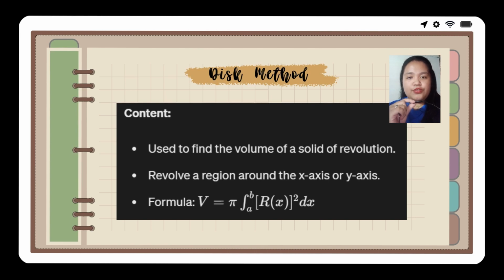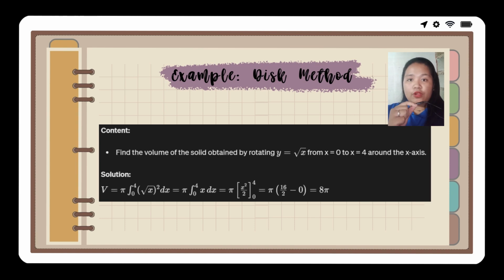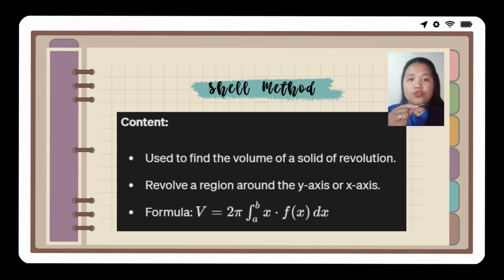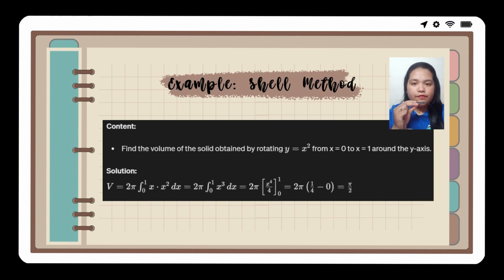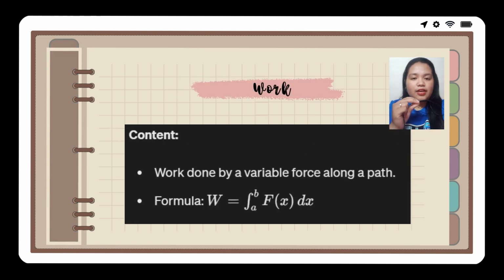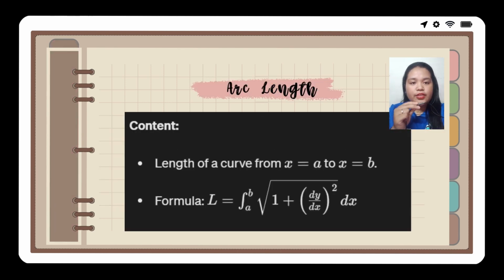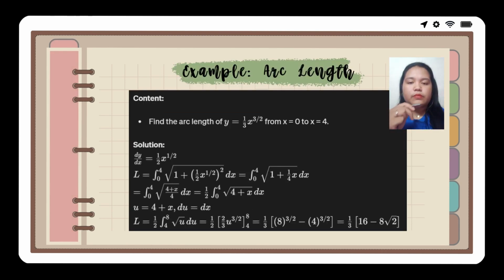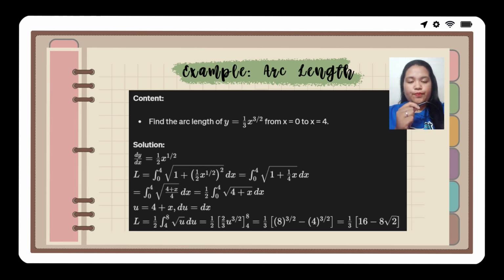Solving Volume Word Problems in Calculus | Disk Method, Shell Method, Work and Arc Length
Last performance task